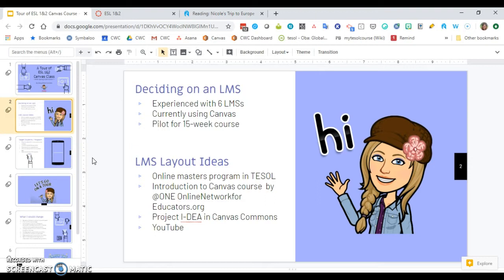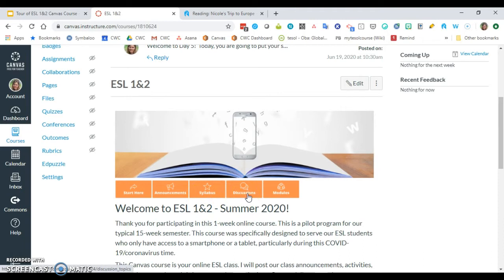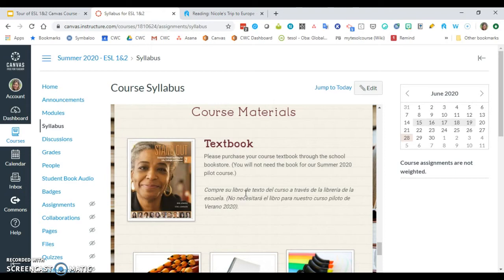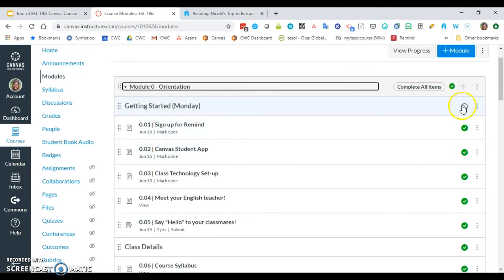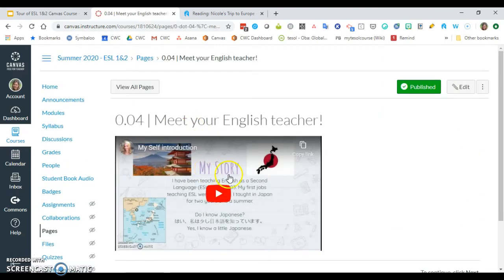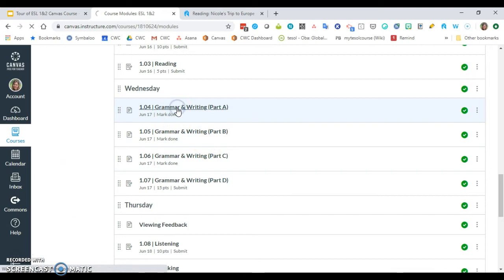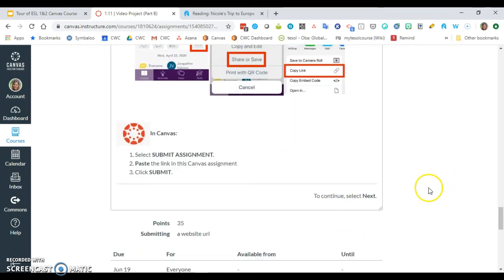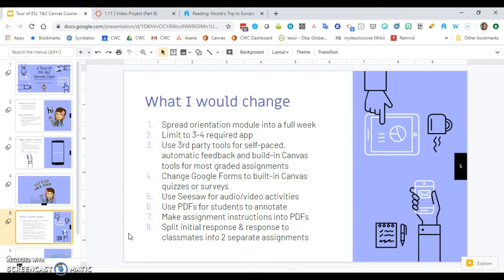My ESL 1&2 Canvas Course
Take a tour with me as I show you around my Canvas course that  I created in Spring 2020 through the TESOL Certificate Program: Developing an Online Teaching Program.